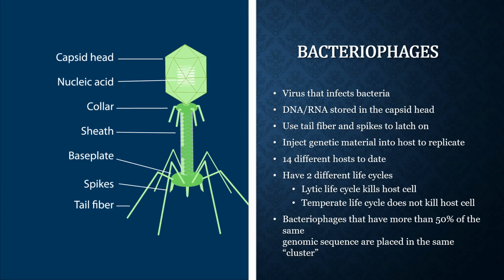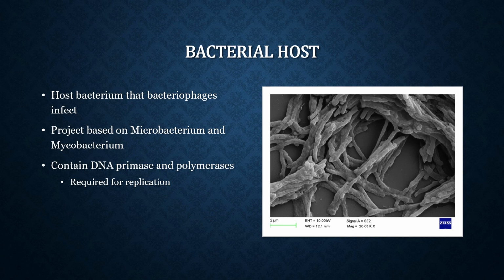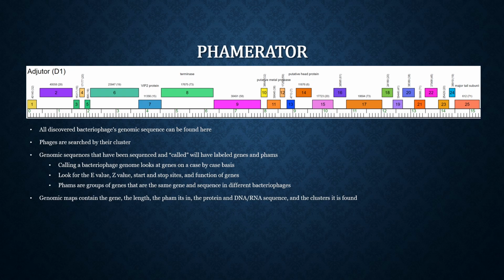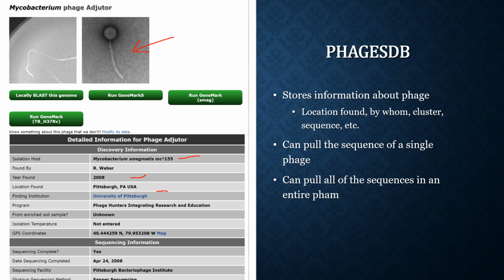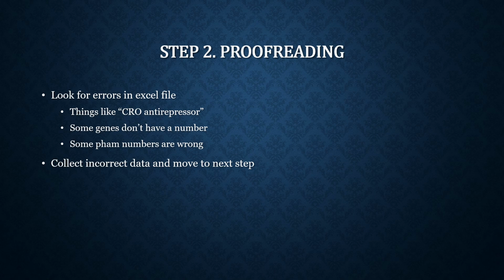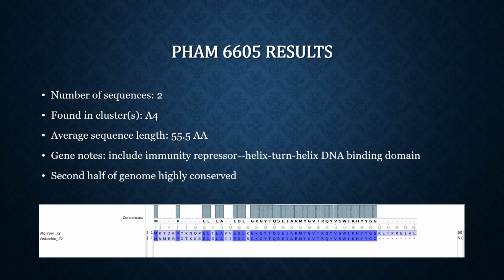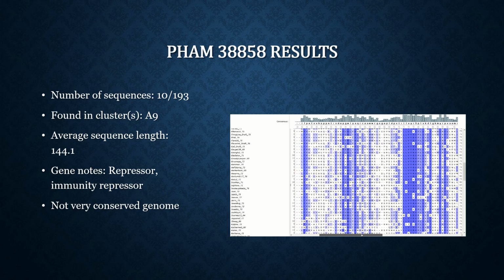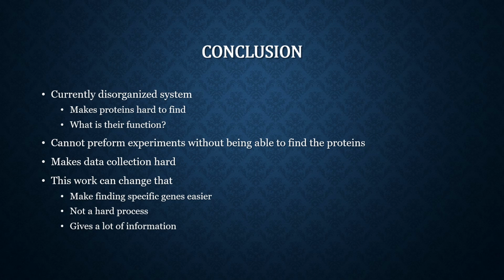Bioinformatic Final, Repressor Gene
Spring Semester 2020 Bioinformatics